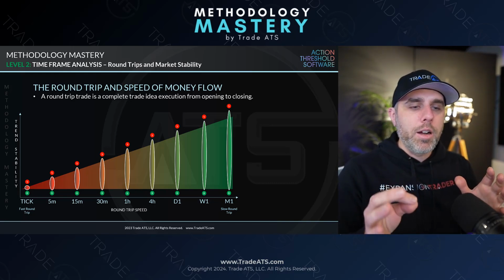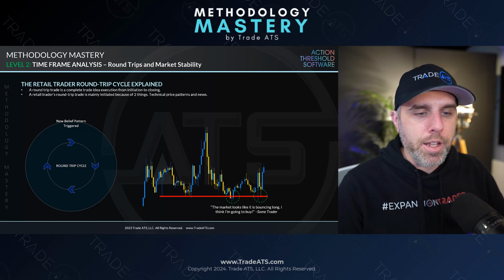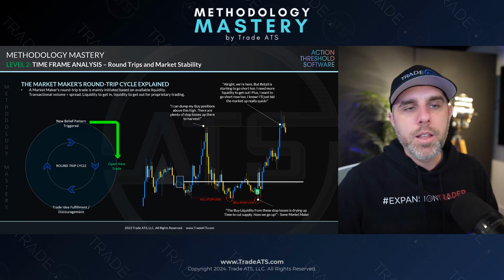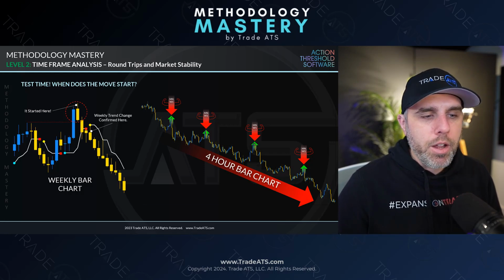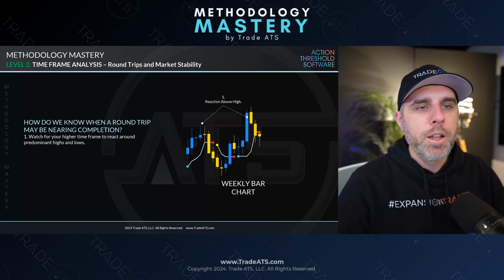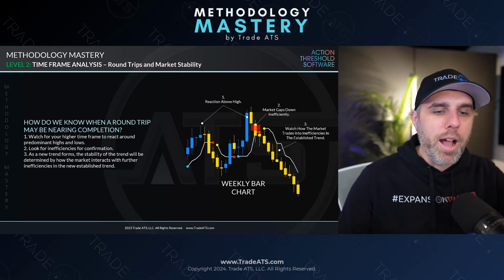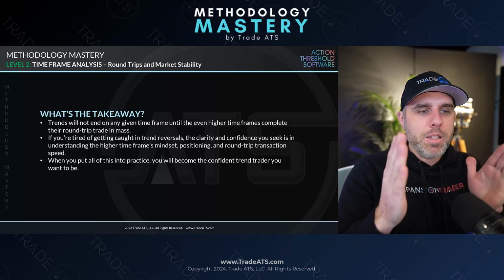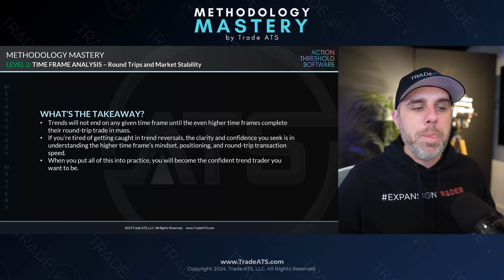Lesson 7 Multi Time Frame Analysis Round Trips & Market Stability